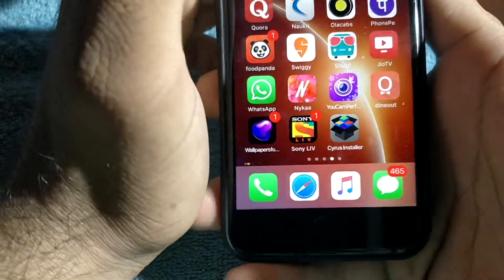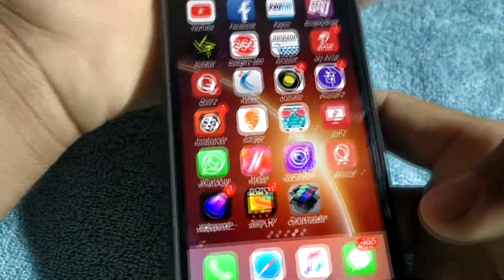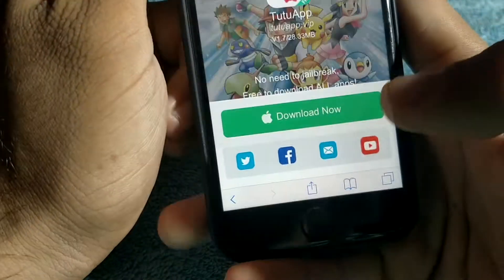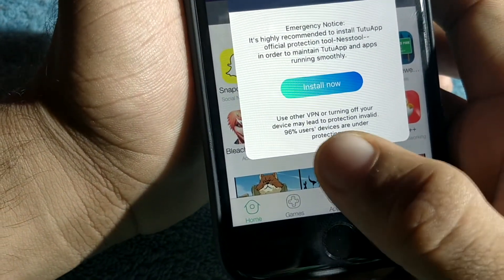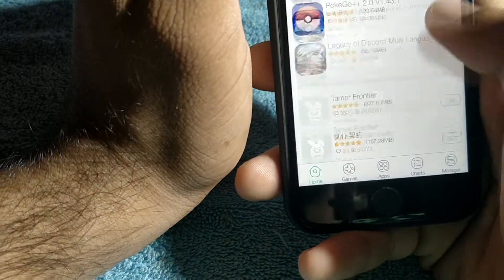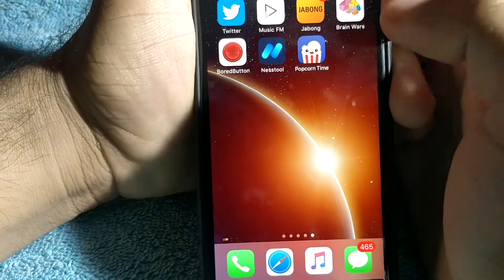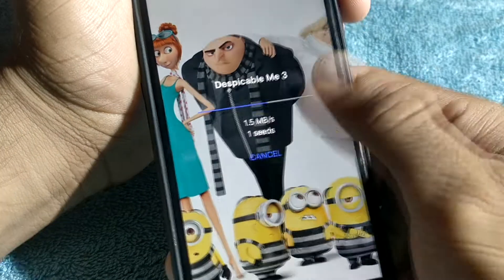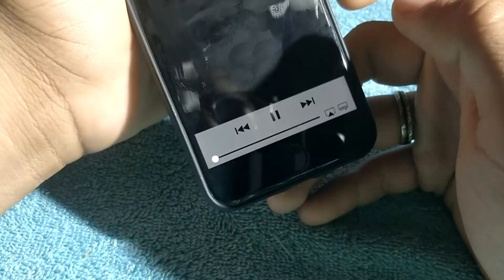Tutu App Own Anti Revoke/Locke Nesstool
Hey everyone in this video I have shown you how can you get nesstool  which is tutuapp's owned anti revoke.